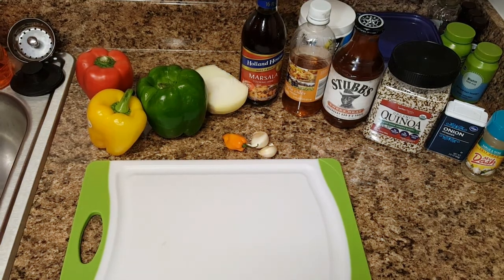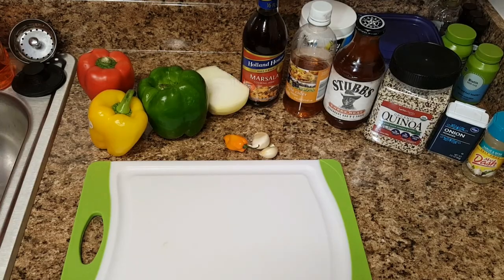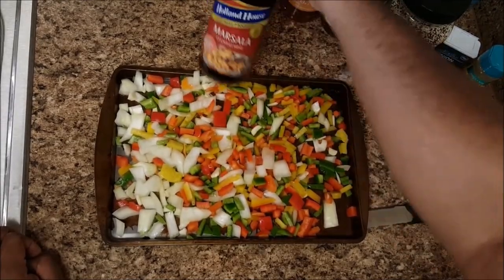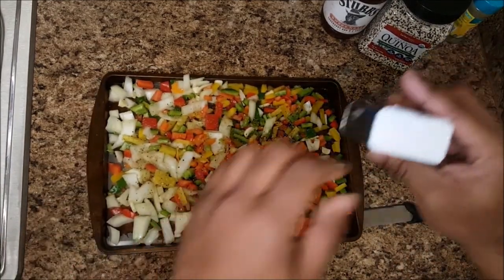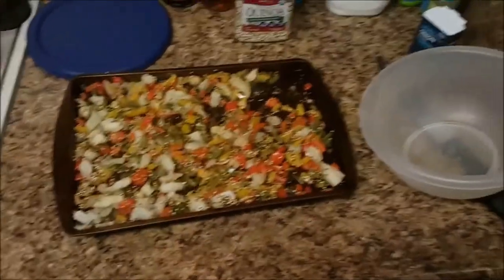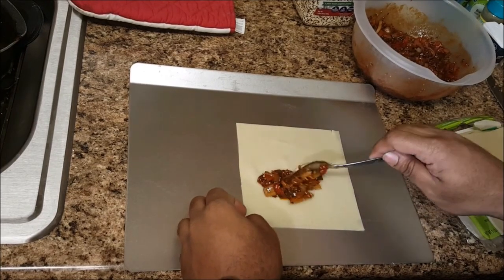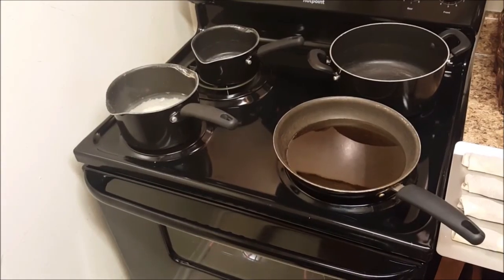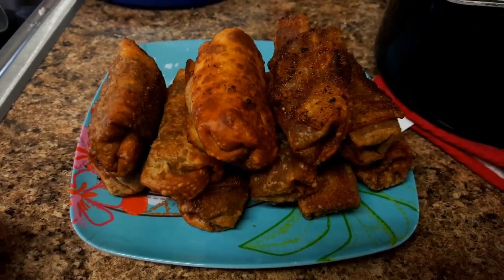SWEET HEAT BBQ EGGROLLS!!!! (Vegan Friendly)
This is one of my favorite dishes to cook especially when I have a taste for eggrolls. Be creative with the egg roll wrappers and create your own fillings!

Hey my name is Reecey and I started out weighing 330 pounds now I am down 55 pounds. So I decided to record the rest of my weight loss so I can take you along for the ride! Hopefully my journey inspires you too! If you like what you see press that "LIKE" button. "Comment" if you have any ideas of what you would like to see on my channel in general!

I will upload vlogs, challenges, recipes, reviews, & MORE!!!